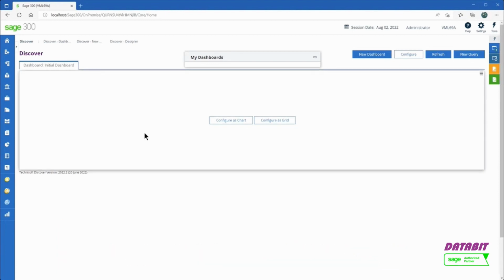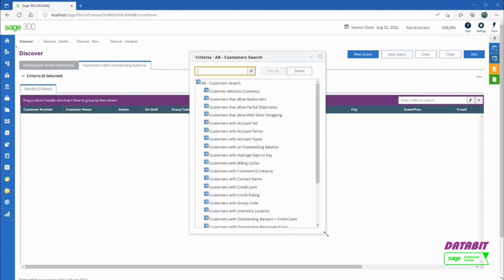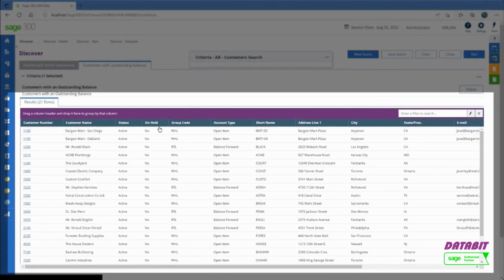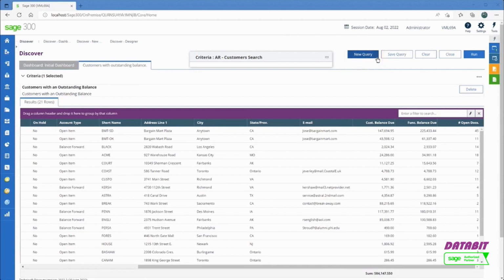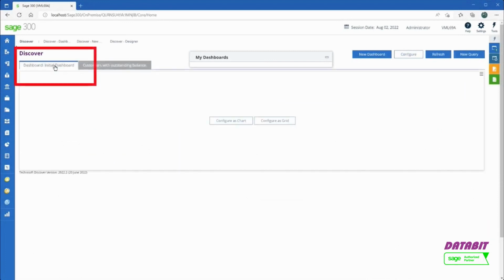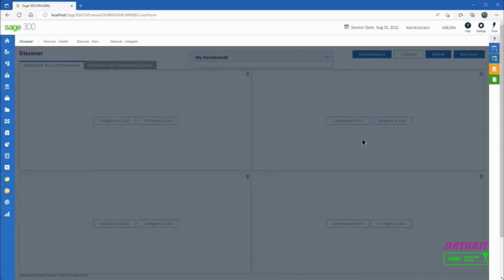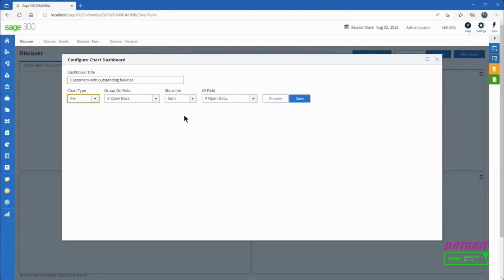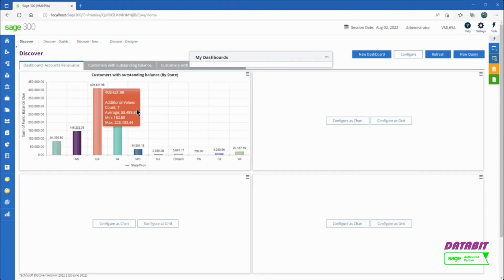Customize Sage 300 WebScreen Dashboard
It's so easy for users to customize Sage 300 Dashboard with Technisoft Discovery module.